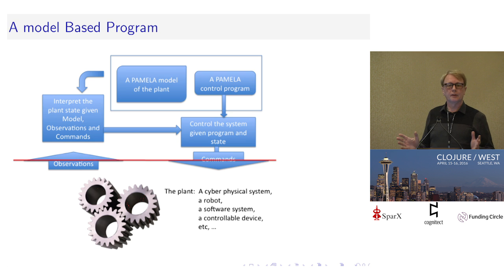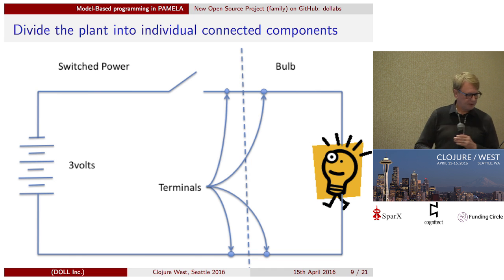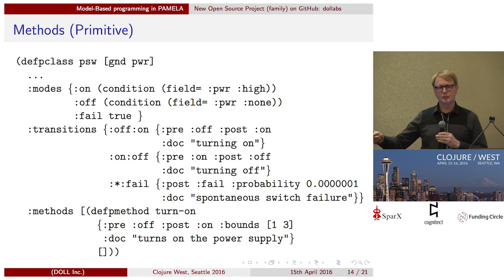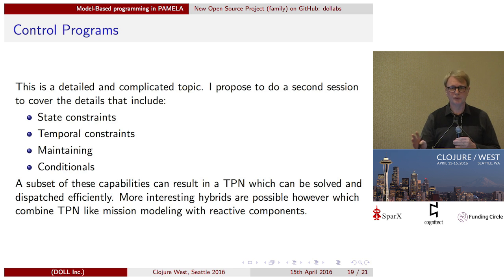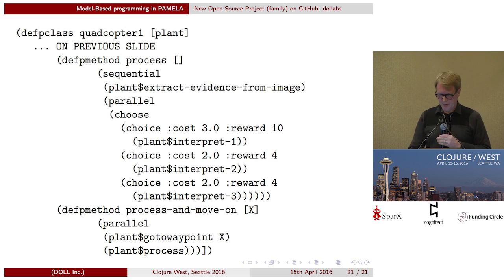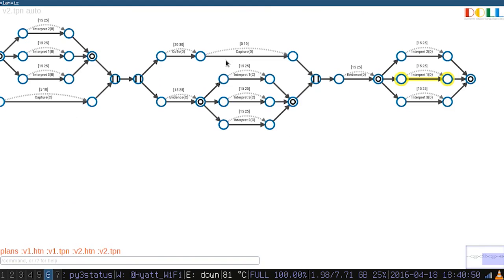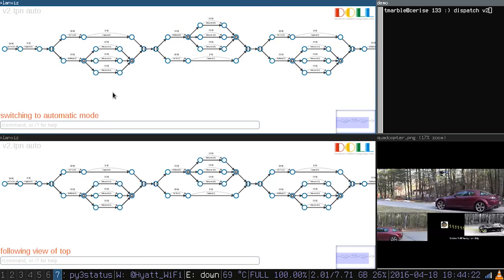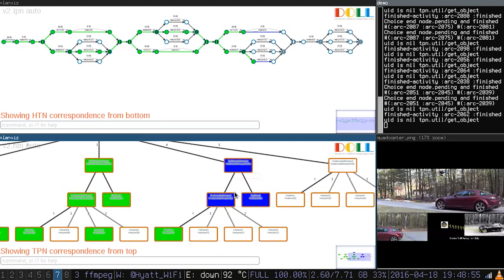Model based programming in PAMELA - Tom Marble, Paul Robertson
We'll introduce PAMELA (Probabalistic Advanced Modeling and Execution Learning Architecture) which is a new declarative language and framework for process modeling. We'll also give a live demo of PLANVIZ - the PAMELA visualization tool to visualize Temporal Planning Networks (TPNs) and Hierarchical Task Networks (HTNs). PLANVIZ is written in ClojureScript, is based on om.text and leverages schema to parse and render TPNs and HTNs as interactive, resolution independent SVG graphs. Multiple users can collaboratively view the same perspective of a graph and even watch progress as the temporal plan is executed in real time. Dynamic Object Language Labs uses PAMELA to support automated reasoning about systems, to plan for mission implementations, and to diagnose and track model state at run time.